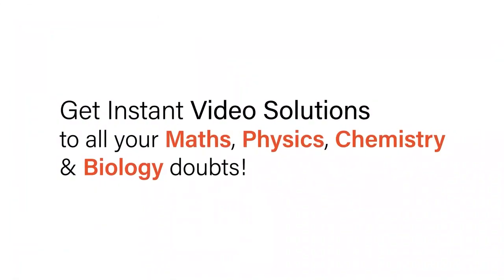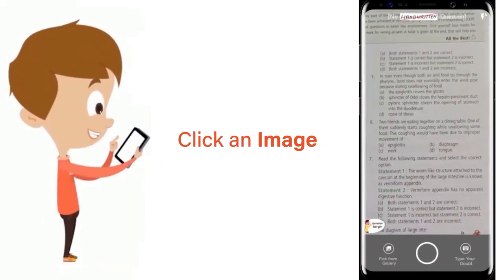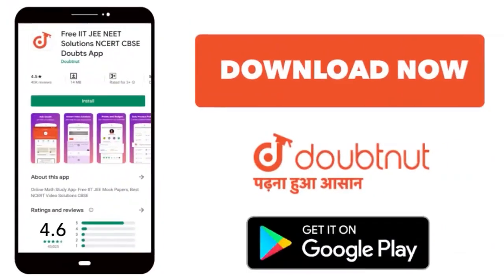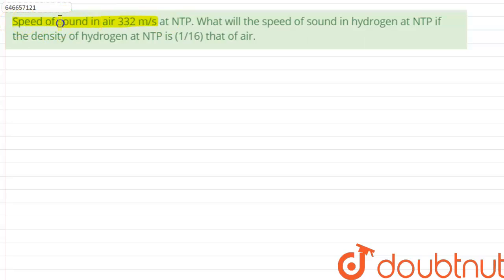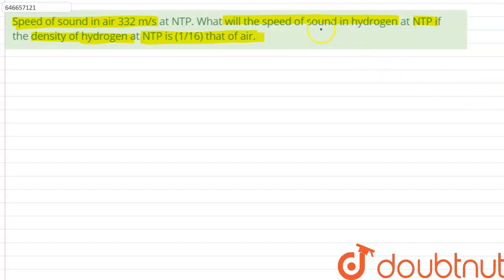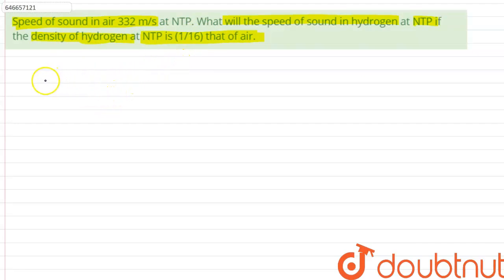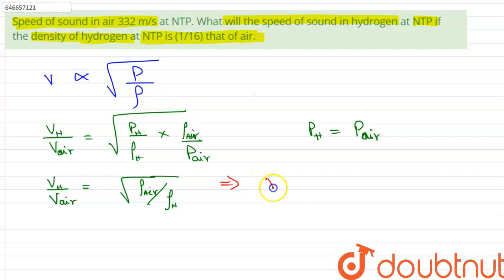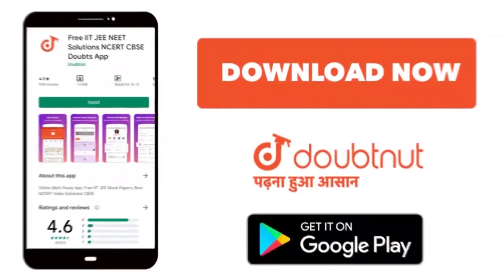Speed of sound in air 332 m/s at NTP. What will the speed of sound in hydrogen at NTP if the den...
Speed of sound in air 332 m/s at NTP. What will the speed of sound in hydrogen at NTP if the density of hydrogen at NTP is (1/16) that of air.
Class: 11
Subject: PHYSICS
Chapter: WAVES AND OSCILLATIONS
Board:IIT JEE

👉 Have Any Query? Ask Us.